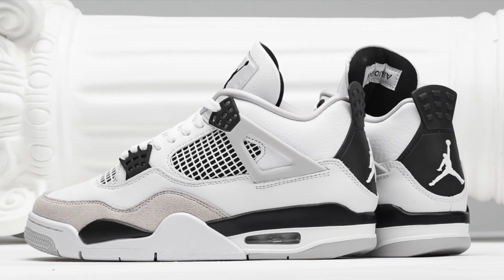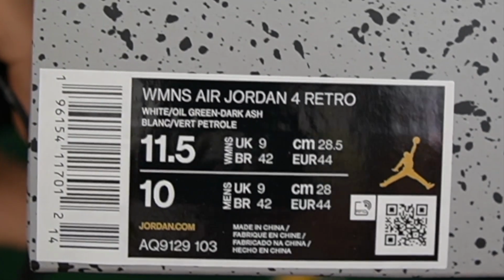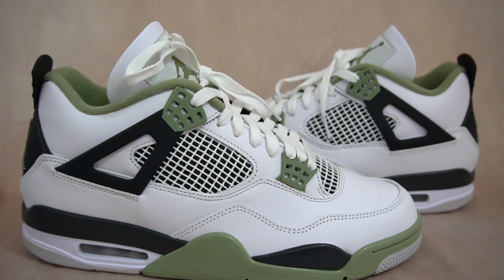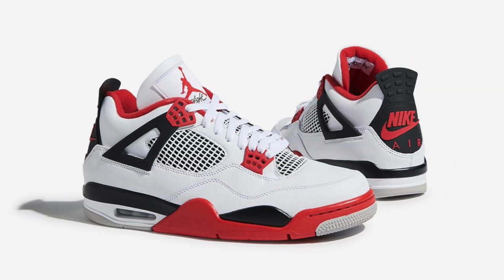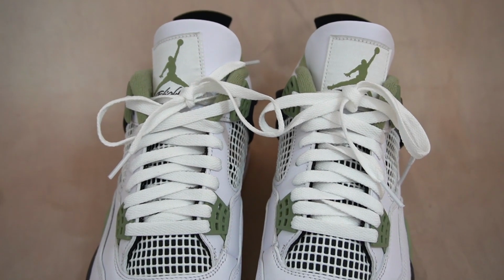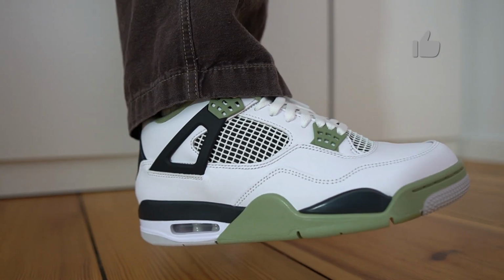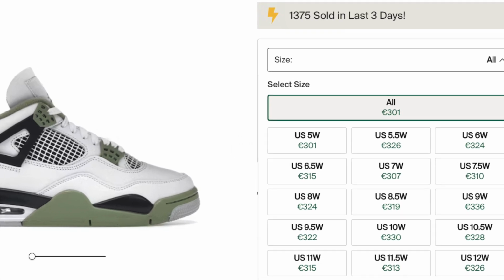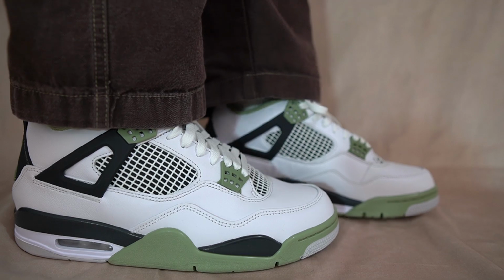WHY DOES JORDAN BRAND KEEP DOING THIS? - JORDAN 4 OIL GREEN SEAFOAM REVIEW + ON FEET & SIZING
In this video I review the Jordan 4 Oil Green, also known as the Jordan 4 Seafoam. Featuring the same colorblocking as the Fire Red 4s, these Jordan 4s come in a perfect for spring pastel green color that looks great on feet. I also tell you about my frustration with Jordan brand with some of their releases. I also give you some Jordan 4 sizing recommendations

My equipment